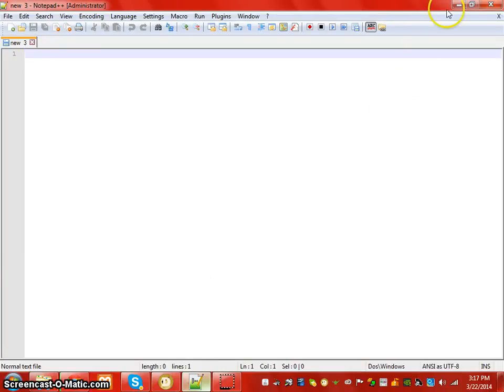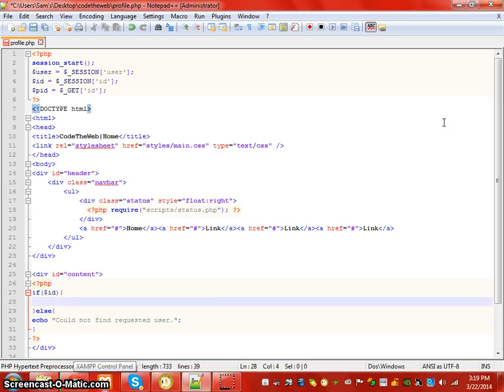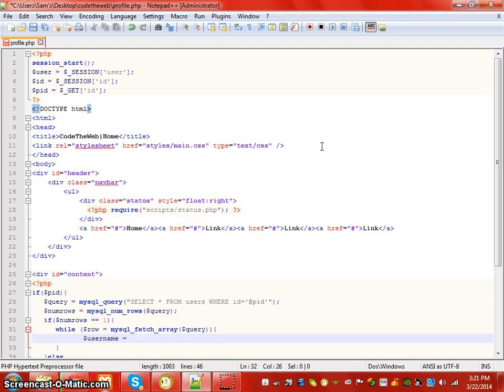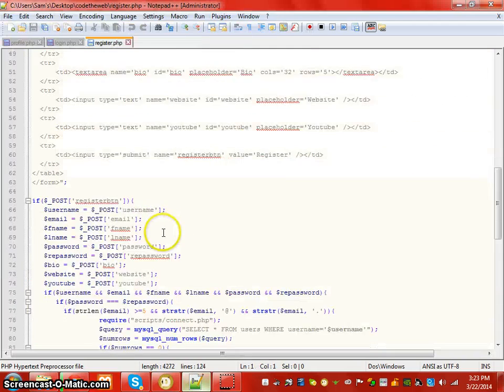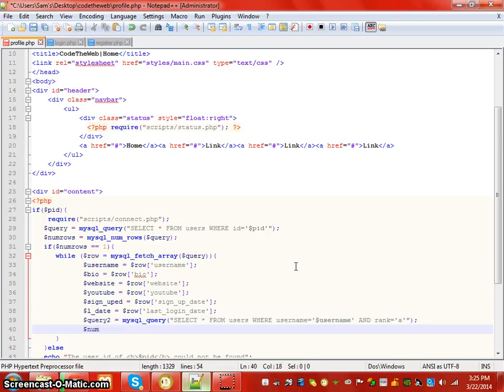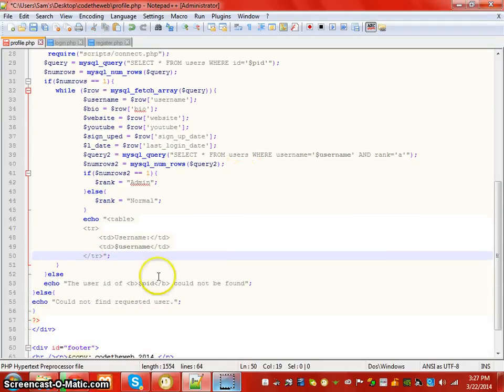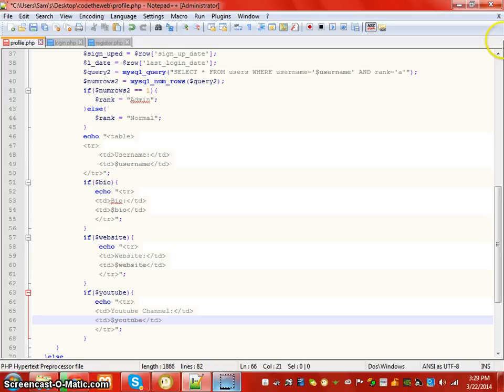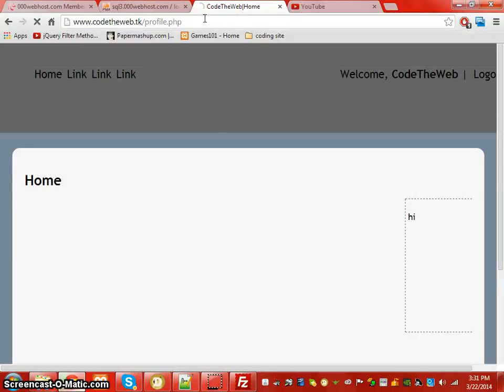CodeTheWeb Tutoials - Creating codetheweb.tk Part 8: Profile page part 1/2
Want to learn to code? Want to do amazing things?
will be available at least every week!